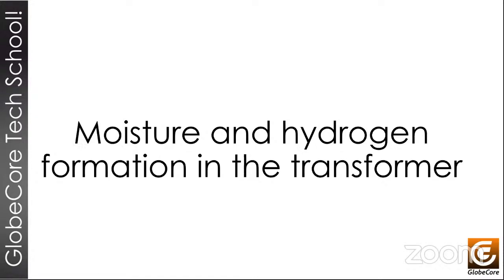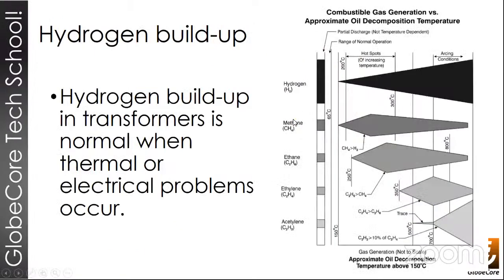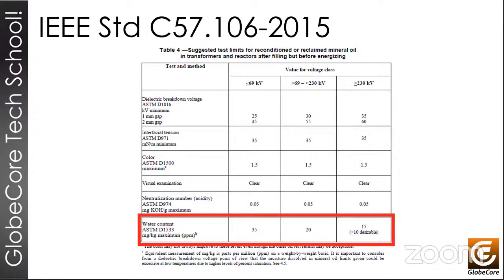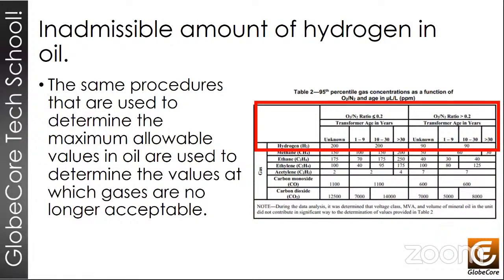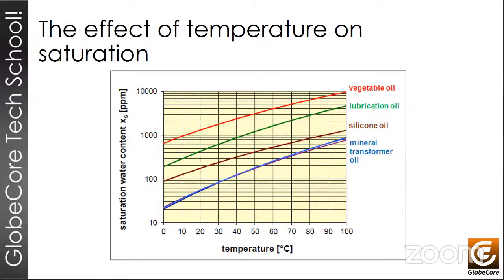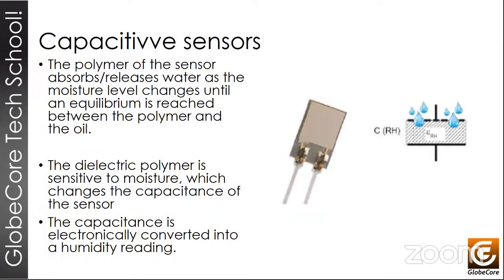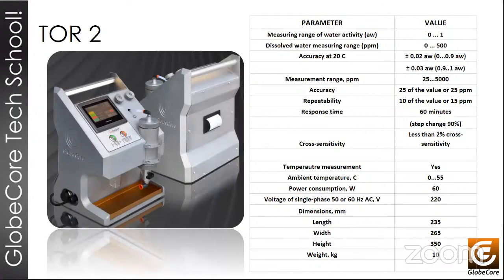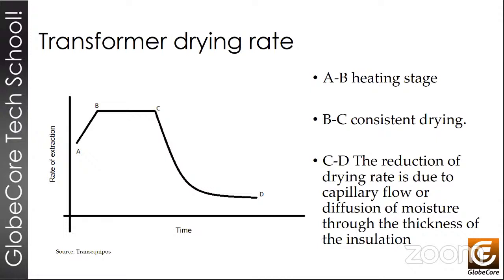Measurement of Hydrogen and humidity in transformer oil